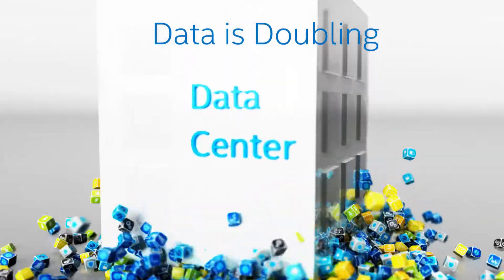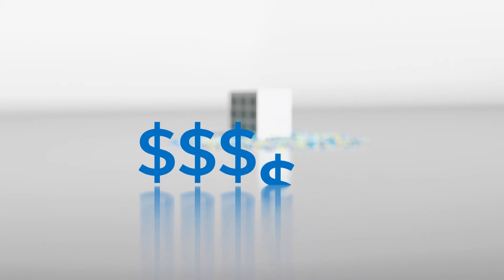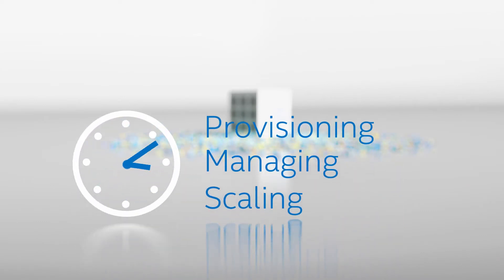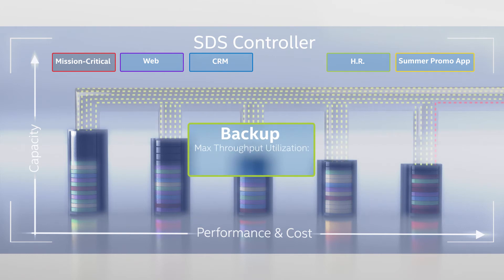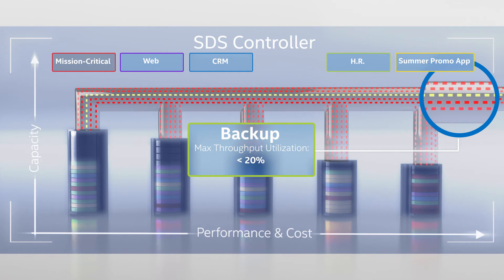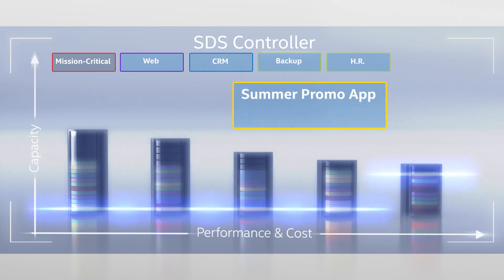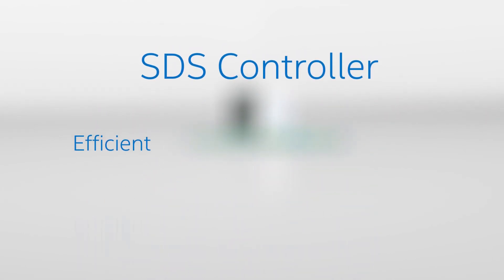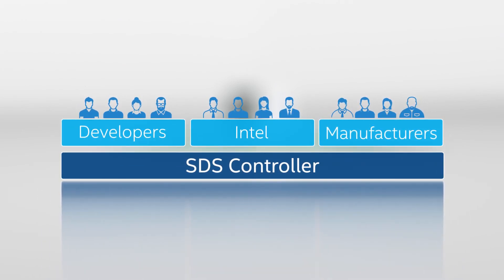Software-Defined Storage Controller | Intel Business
An open, standards-based software-defined storage controller is needed to realize the full potential of SDS.  A SDS controller would have visibility into and control of all storage resources in the data center.  It would communicate with the applications and orchestration layer, and allocate resources from diverse storage systems to the applications to meet their SLOs.